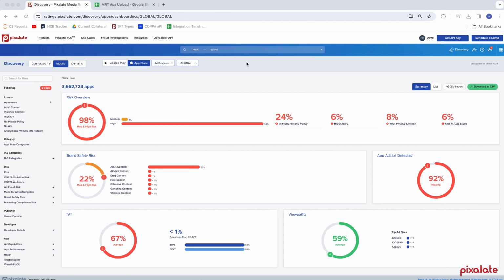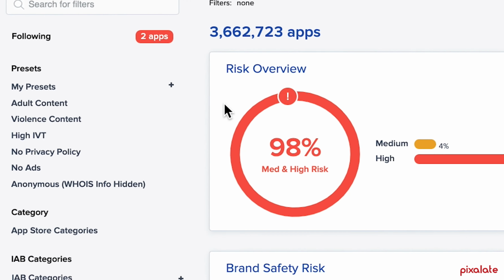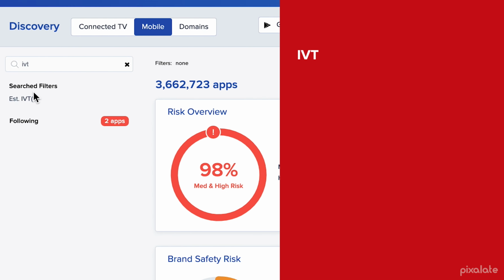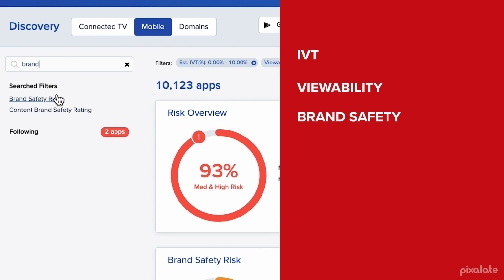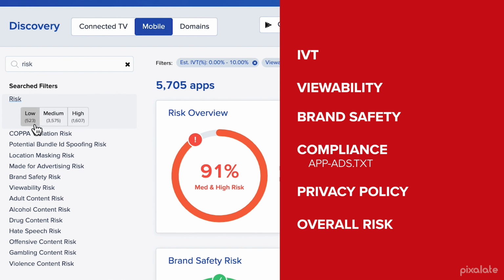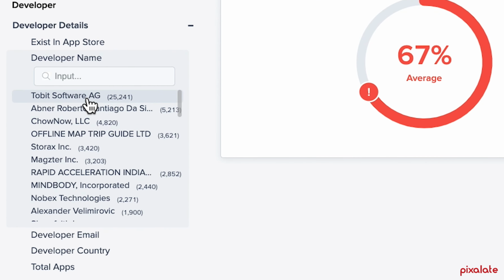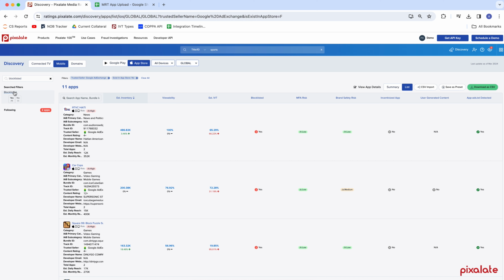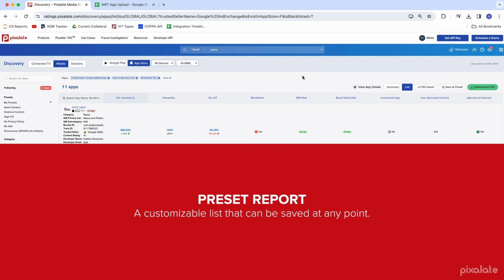Exploring Pixalate's Media Ratings Terminal: Discovery Module for Mobile Apps | 5 Minute Tutorial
In this video, we explore the Media Ratings Terminal by Pixalate, focusing on the Discovery module for mobile apps. This robust tool leverages Pixalate's global data pool to provide insights across various metrics, including risk, performance, compliance, privacy, and brand safety.

Here’s what we cover:

Media Ratings Terminal Overview: Discover how Pixalate's tool aggregates global data to form observations across layers such as risk, invalid traffic (IVT), viewability, compliance, privacy, and brand safety.

Use Cases: Learn how to navigate the Discovery module, create inclusion and exclusion lists, and access seller and publisher data. We also explore how to retrieve developer information and review blocklisted or delisted apps using preset filters.

Seller Trust Index: Understand the Seller Trust Index, a ranking system based on unique criteria, which serves as a starting point for assessing new or current supply.

Dashboard and Categorical Breakouts: Get an overview of the dashboard, focusing on various categorical breakouts available on the left-hand side. These categories help refine results and provide helpful preset reports for creating customized lists.

Creating Inclusion and Exclusion Lists: See how to create and leverage inclusion and exclusion lists using different metrics and dimensions. Set thresholds for IVT, viewability, brand safety, app ads.txt compliance, and privacy policies to create granular lists.

Risk Assessment: Learn about Pixalate's general risk categories, which classify apps as low, medium, or high risk based on aggregated data metrics.

Reporting and Analysis: Discover how to download lists for further assessment, prioritizing, and ranking apps.

App Store Status: Understand how to use filters to check if an app exists in its respective store, determine if it has been delisted, and find out when this occurred. View detailed app information and see if an app is included in Pixalate's data feeds.

Saving Preset Reports: Learn how to save customized filter settings as preset reports for easy access and frequent use by your team.

In future videos, we’ll delve deeper into leveraging Discovery for domains and CTV apps, as well as providing more detailed insights on mobile app performance.

Pixalate is the market-leading fraud protection, privacy, and compliance analytics platform for Connected TV (CTV), Mobile Apps, and Websites.

Media Ratings Terminal Discovery
Pixalate's Media Ratings Terminal Discovery tool sheds light on millions of web properties, analyzing 2 Trillion data points a month across Connected TV (CTV), Mobile Apps, and Websites, providing privacy, compliance, risk, app details, traffic, brand safety, and more to bring transparency, quality, and trust to the open web.

The Discovery tool helps you build lists with the ability to filter across 500 metrics, like app details, traffic, and brand safety. These exclusive Connected TV (CTV), Mobile Apps, and Websites data points are useful to craft a scaled platform that meets your marketing and compliance needs.